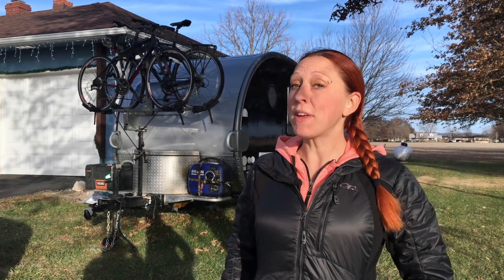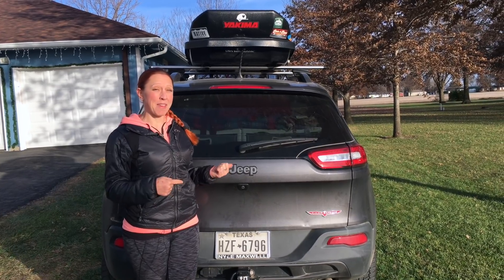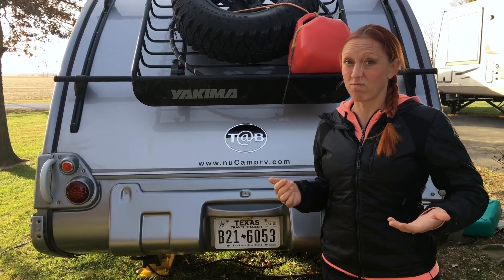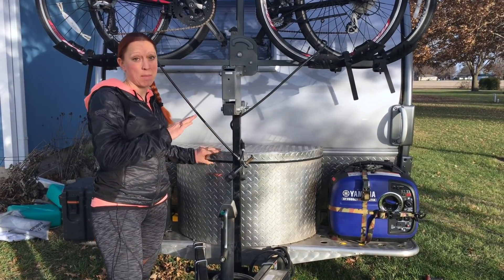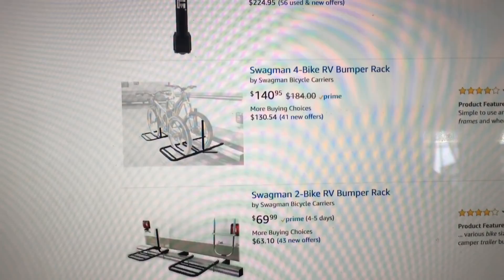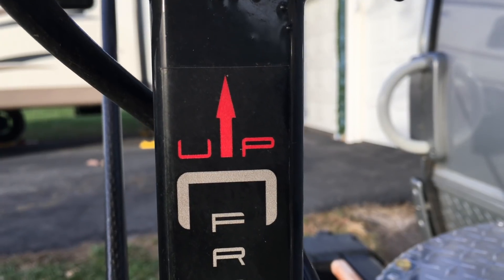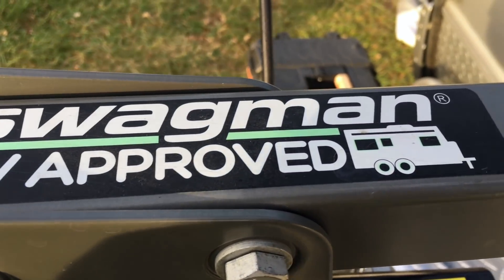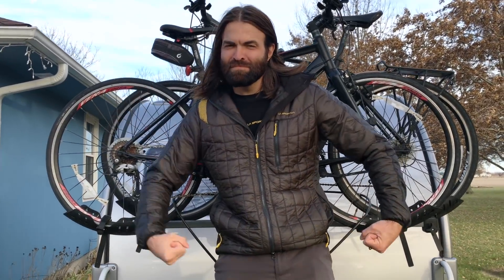Vlog #23: Bike Rack Solution for your Trailer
Finding a bike rack for your trailer setup isn't easy! Here's the solution I found for my T@B, but it works great on any A-frame trailer. Get the links and read my full blog post